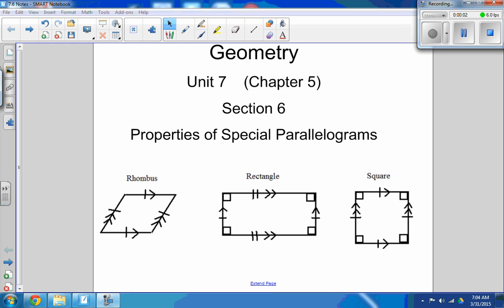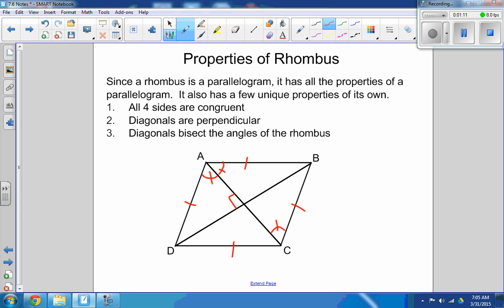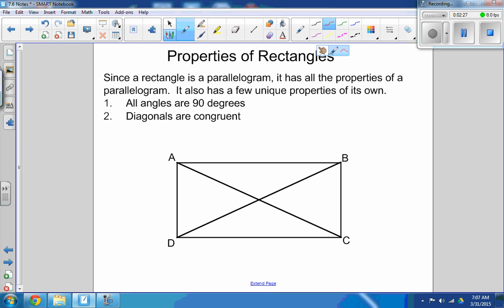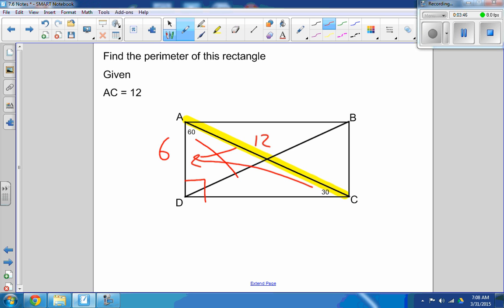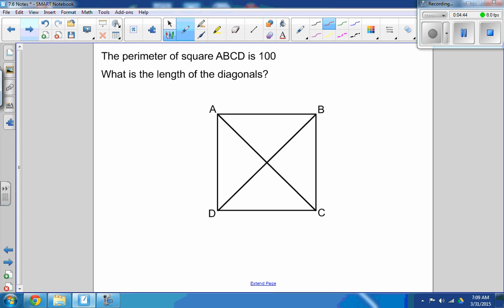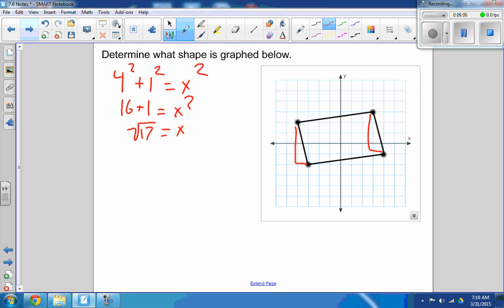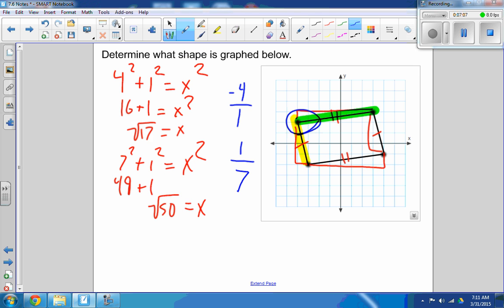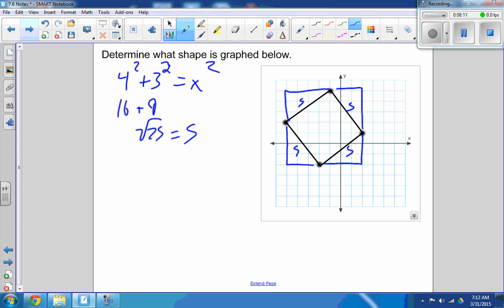7 6 Video